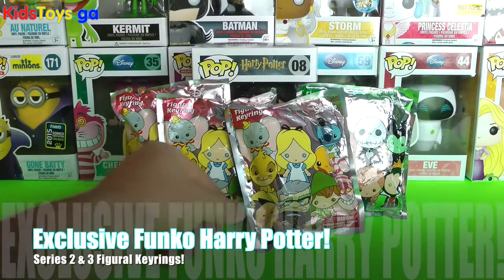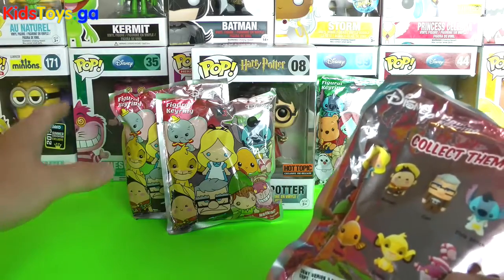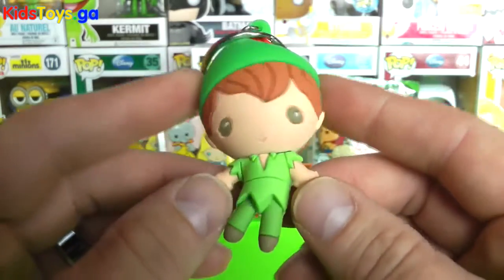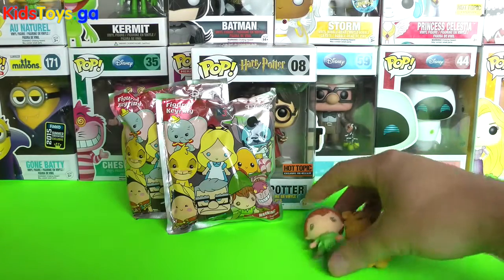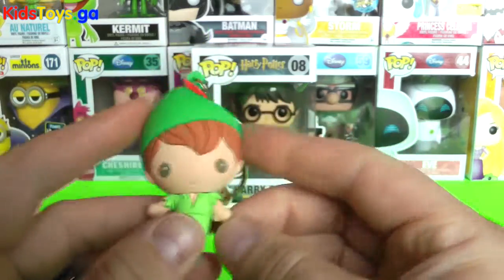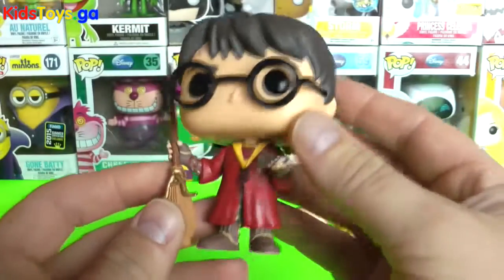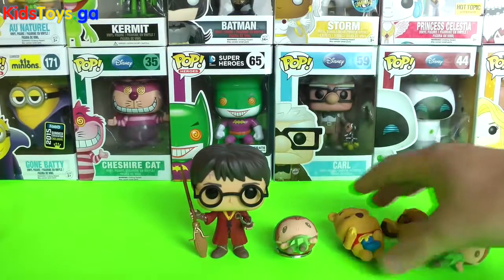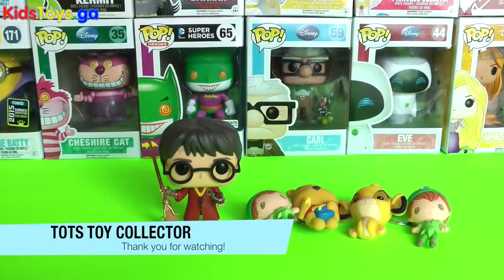Disney Figural Keyrings Series 3 & Quidditch Harry Potter Funko POP unboxing - Play-Doh Mountain of